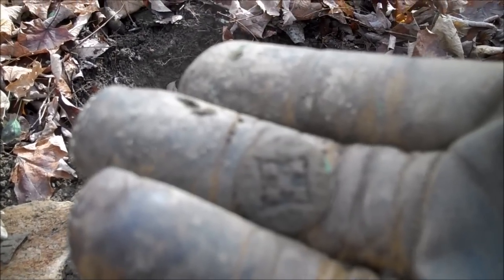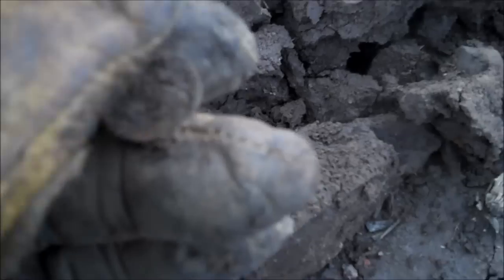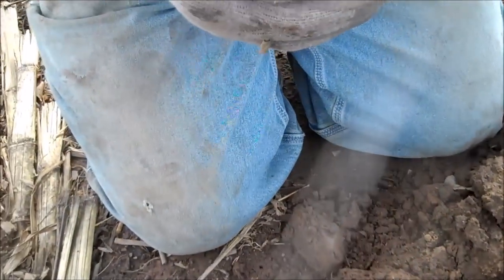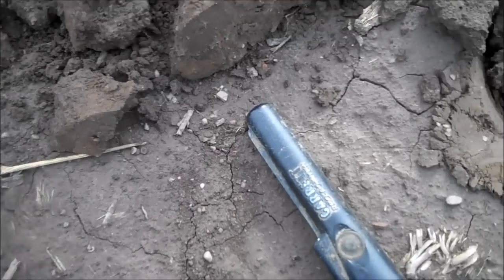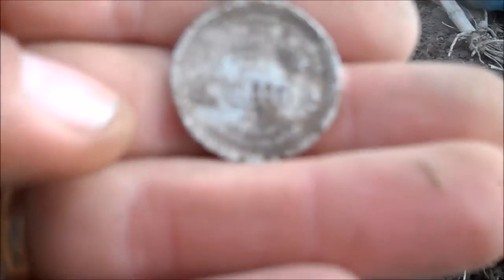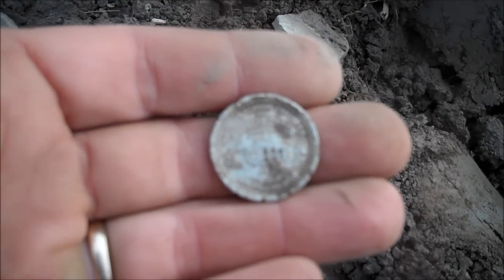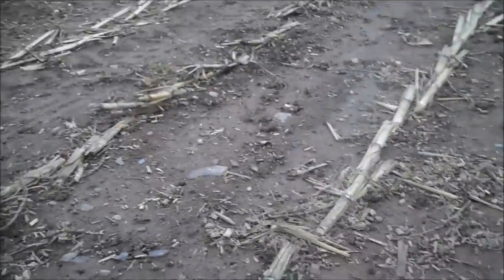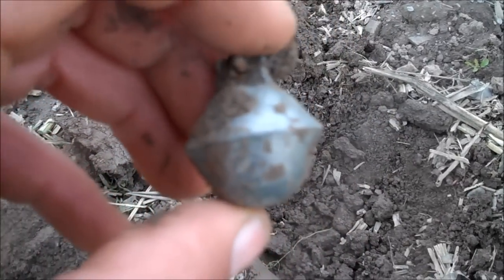metal detecting small copper big copper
a few of my finds from last weekend